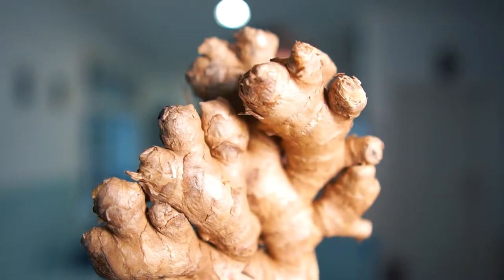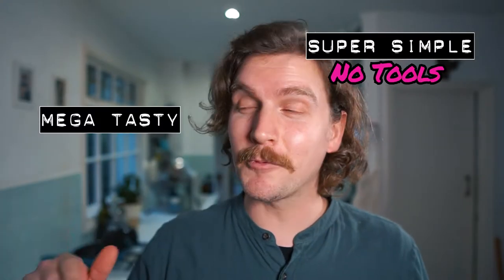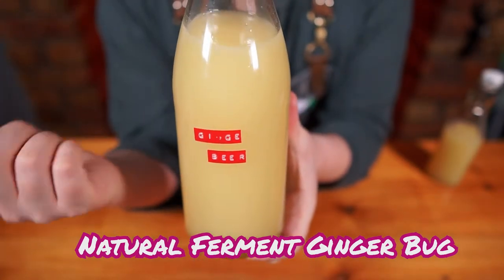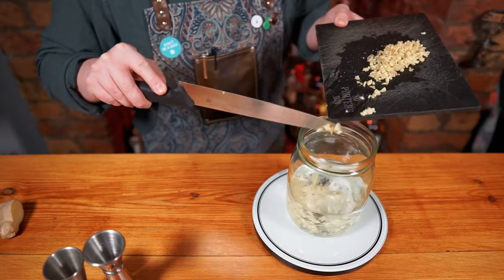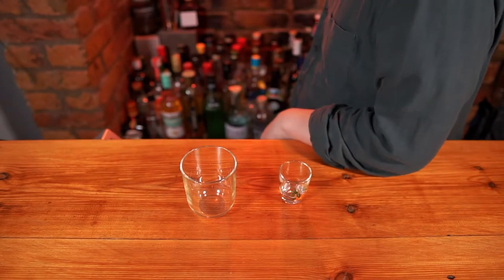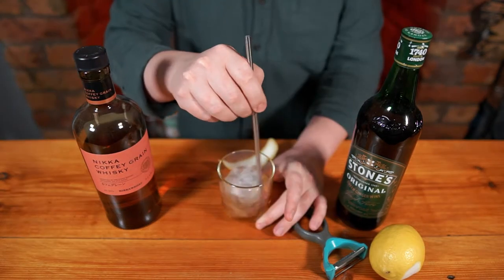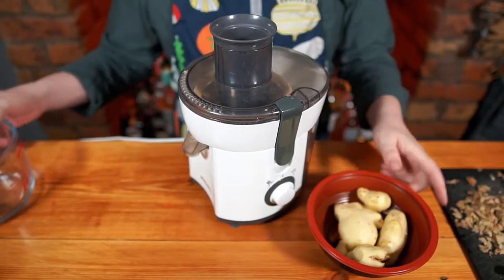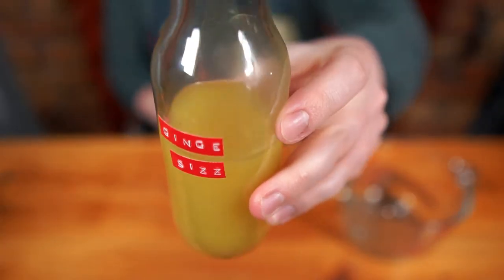Ginger - Fiery cocktails that kick like a mule | One Thing Drinks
The OG spirit mixer. The ole faithful. Ginger has been behind the bar since the bar was invented, it's fiery kick has been depended upon by patrons for hundreds of years, & quite rightfully so - ginger is deeeelicious.
From jazz-era fancies sipping on tall juicy beverages on cruise liners to balloon-panted, tweed-clad golfers sheltering from a passing rainclouds, ginger has fortified go-to drinks for centuries.

- CHAPTERS -

0:00 - Intro
1:44 - Ginger Bug
2:51  - Whiskey Mac
4:03  - Ginger Syrup
4:55  - FLORADORA
6:09 - Ginger Beer
7:41 - Tonto Mule
9:16 - Outro

1: Natural fermented ginger bug:

   10g Ginger
   10g Sugar
  250g water
add solids and stir every day for 7days

2: Ginger Syrup:

  90g Ginger root juice
120g Caster Sugar

3: Ginger Beer:

400g Bottled Water
100g Fresh, strained Lemon juice
100g Ginger juice from a centrifugal or rotary juicer
250g Caster sugar
200g Ginger Bug

- COCKTAILS -

1 - Whisky Mac:

40ml Nikka Coffey Grain
20ml Green Ginger wine

2 - Tropical Floradora:

50ml Porter’s Tropical Old Tom
25ml lime juice
10ml Gomme
10ml Ginger syrup
  3ea Raspberries

3 - Tonto Mule:

45ml Diplomatico exclusiva reserva
  5ml Peach liqueur
  5ml Cynar
25ml Lime juice
15ml Gomme
  2ds Angostura bitters

THANKS:
“That” Greta garbo scene:

JUICE:
Nikka Coffey Grain Whisky